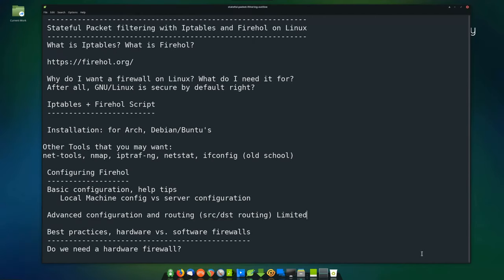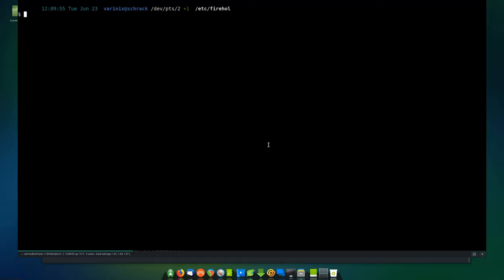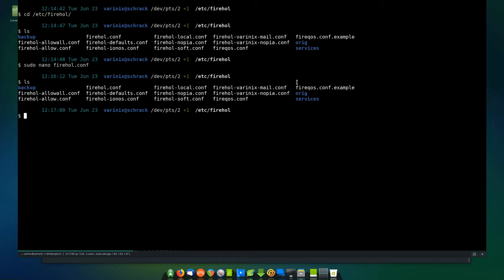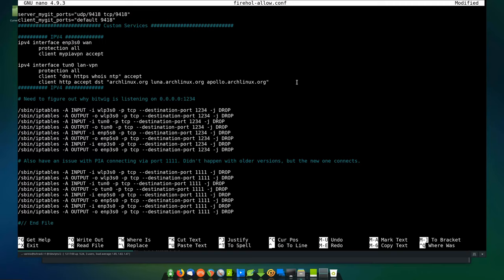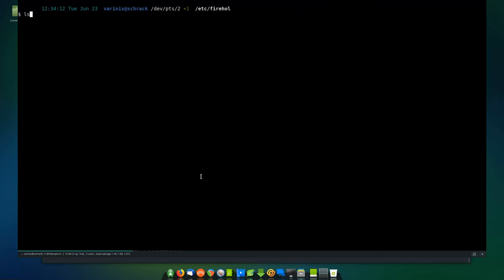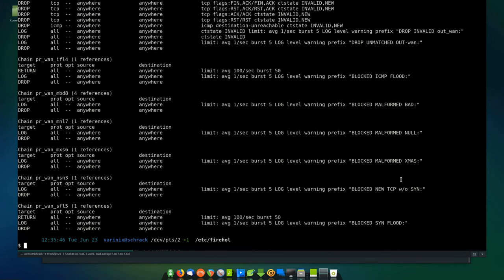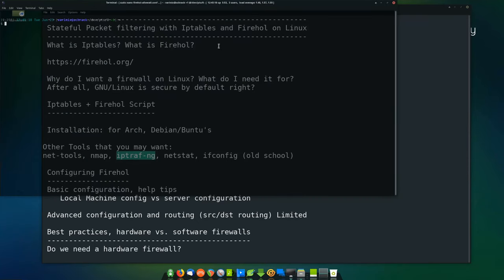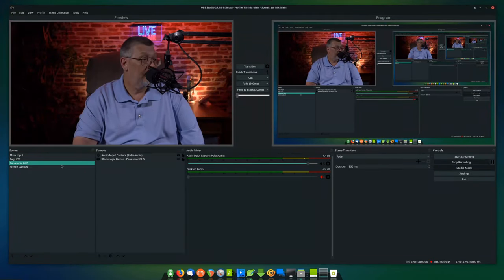Firewall: Packet filtering firewall with iptables and human readable firehol script(s) on GNU/Linux!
Firewall your connections with an easy to understand "Firehol" script from firehol.org. A default to deny human readable script to assist with the creation and maintenance of your iptables rule sets. With plenty of great documentation available to assist, you can create specific rule sets for filtering and routing your every connection necessity. This video has been created on GNU/Linux for professionals and enthusiasts alike.